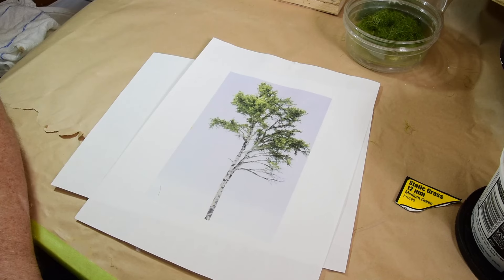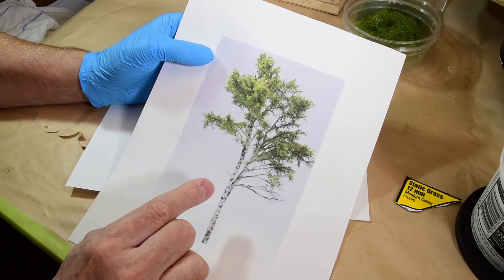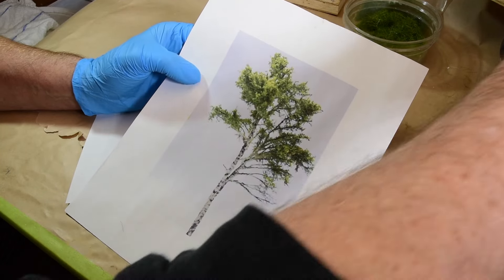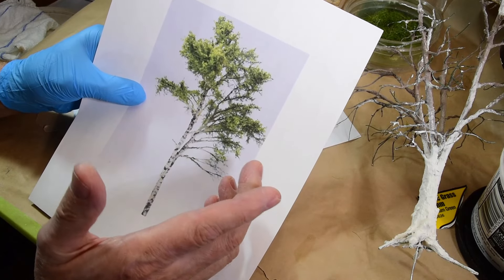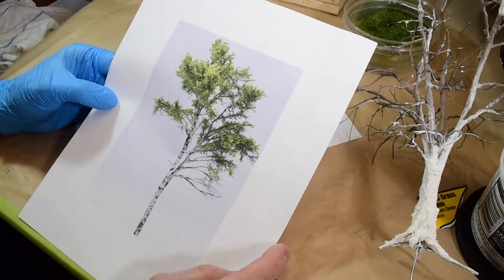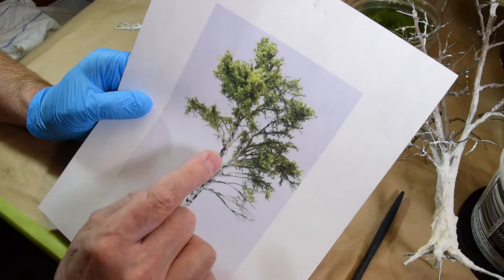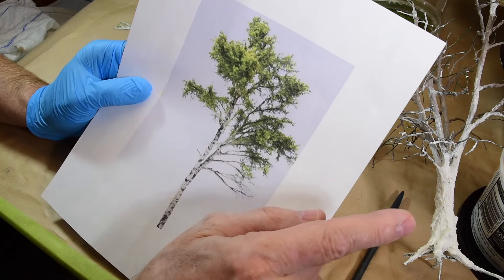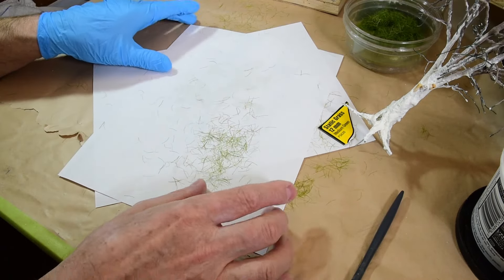Modeling an Authentic Diorama Tree | Version 2.0 | Boomer Diorama ~ # 226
This is a short tutorial and analysis of the museum model tree. DIoramas are usually subject to greater scrutiny, therefore more attention is required when it comes to modeling authenticity. If not, the tree can be a distraction rather than an enhancement to the scene.